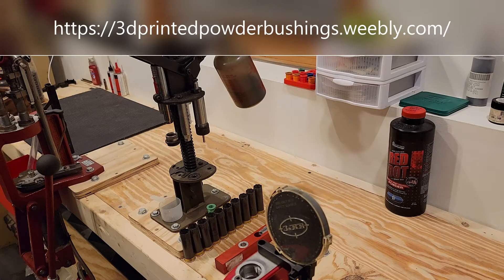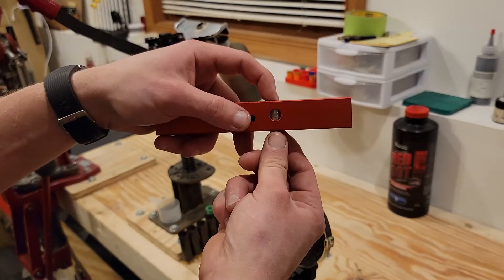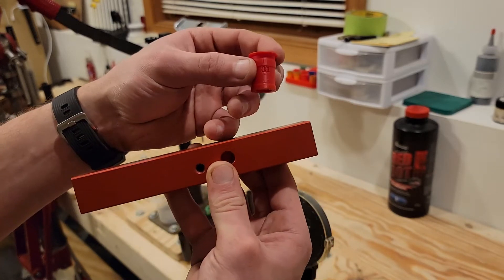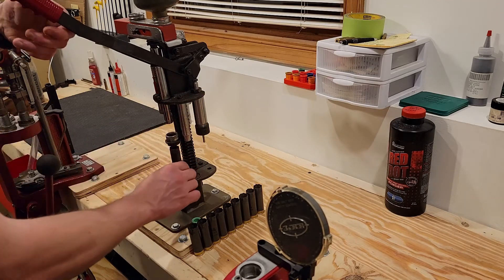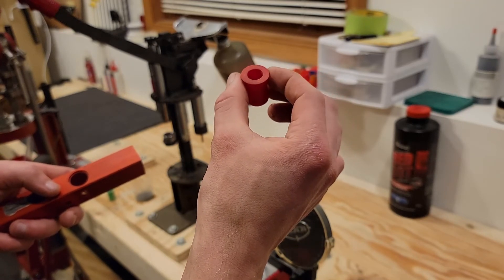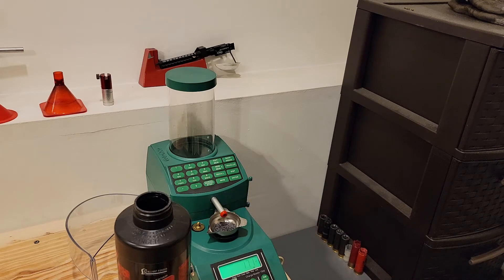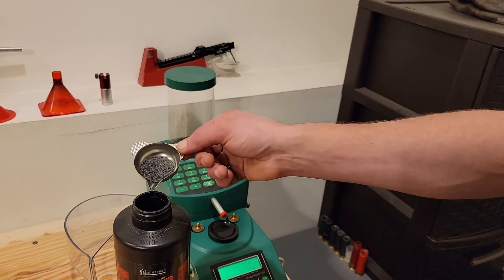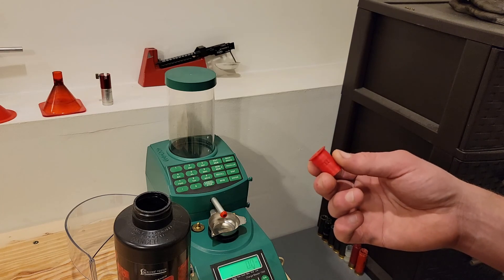3D Printed Bushing Review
In this video I explain some of the features of the 3D printed powder bushings as well as demonstrate the use of the powder bushings.

3D printed powder bushings as well as powder bushing trays are available for sale